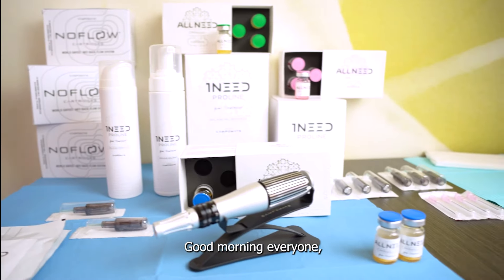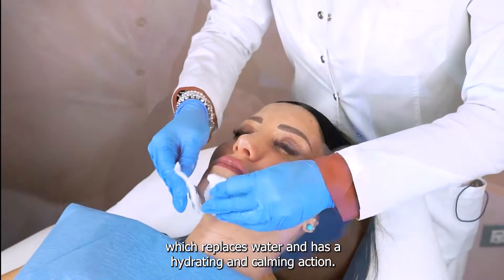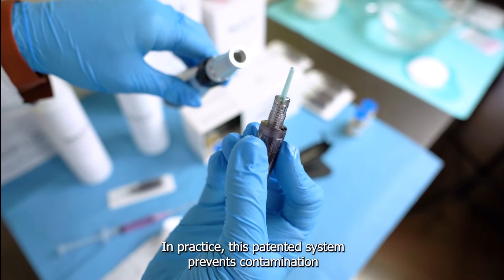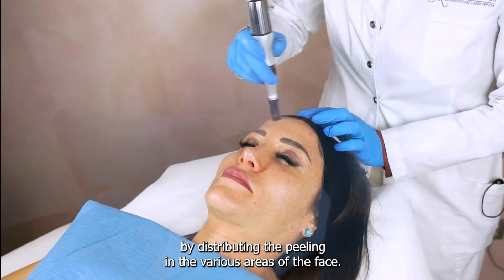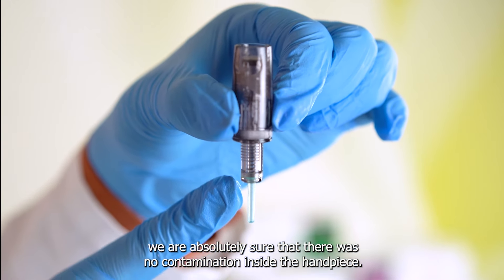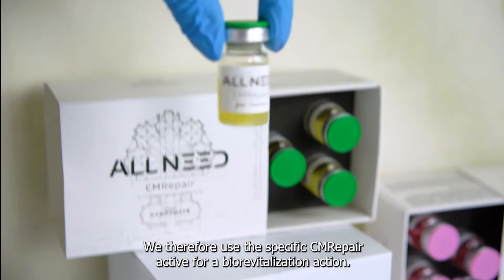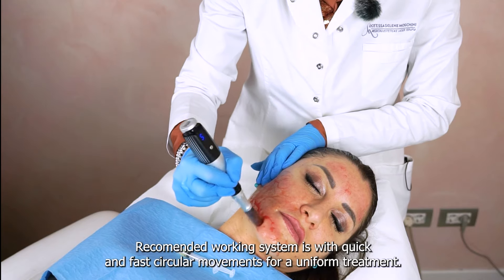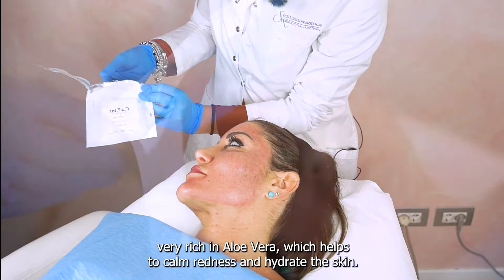Medical microneedling pen 1NEED PRO. Protocols for professional use only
1NEED Pro is the new class IIB medical device @campomats  that can carry out different types of treatments. 1NEED Pro features a new enhanced engine and has a new very attractive design.
Specifically, in the video you see a step-by-step protocol to perform a nanopeel or microdermabrasion treatment using CMVitapeel active ingredient and, in succession, a second microneedling treatment assisted by a specific active ingredient CMRepair.
For all treatments, we use the 1NEED ProLine from Campomats.
Proudly made in Italy.